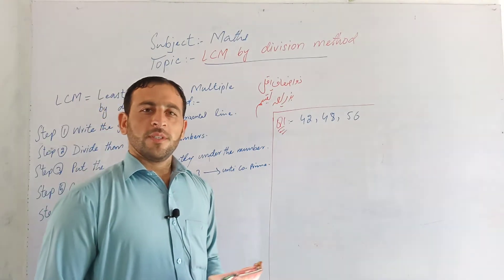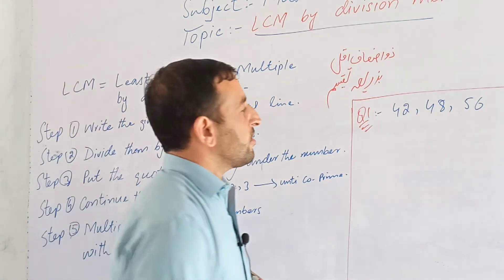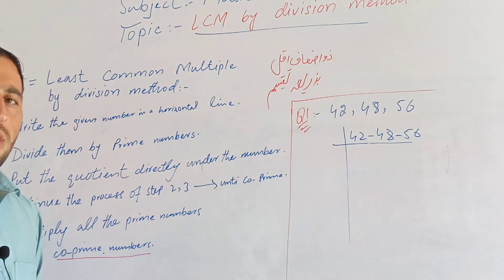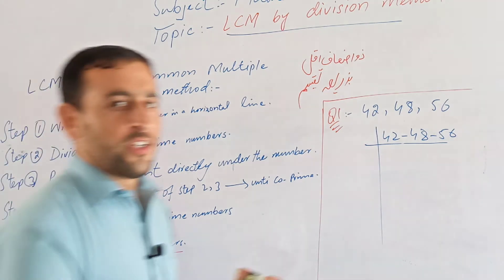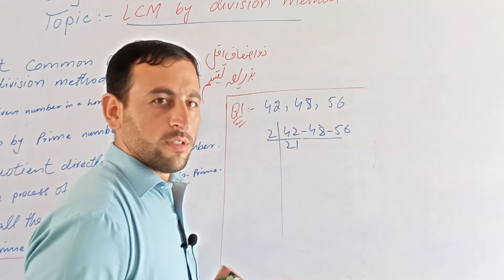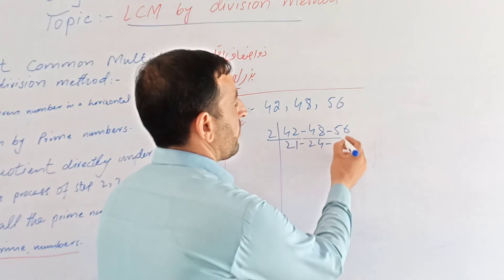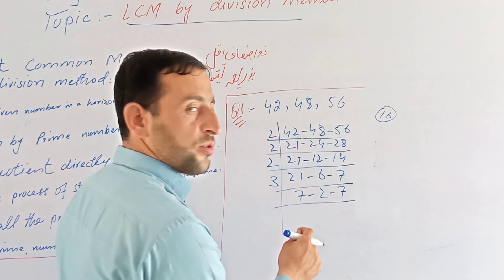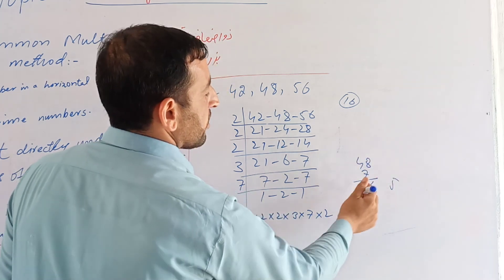Subject Maths Topic LCM By Division Method 2020